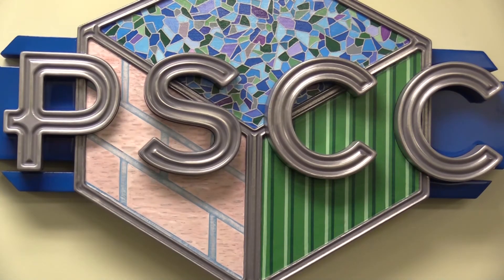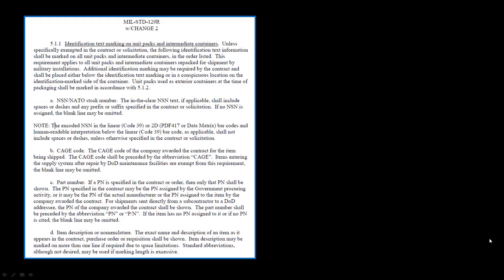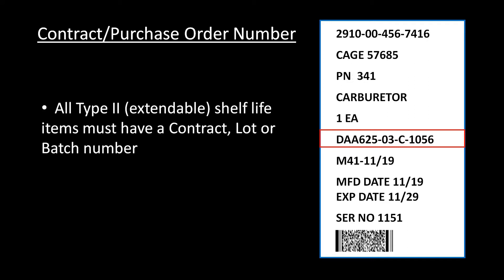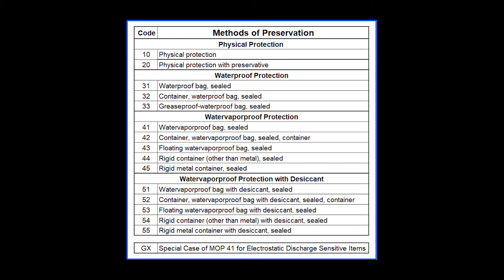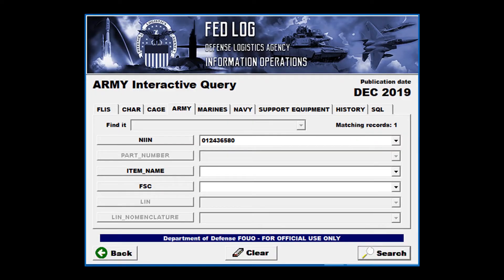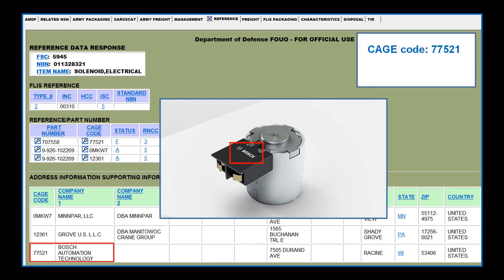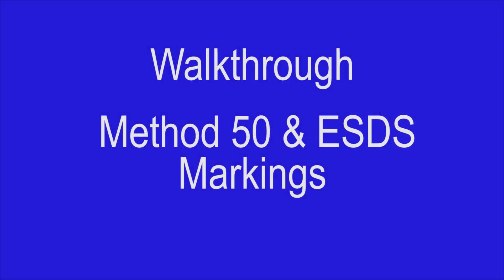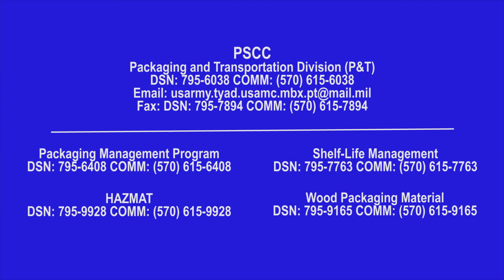Module 5 Unit Pack Marking Requirements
This video can also be found on the DVIDS website, keyword search PSCCCOSIS or by copying and pasting the following link: